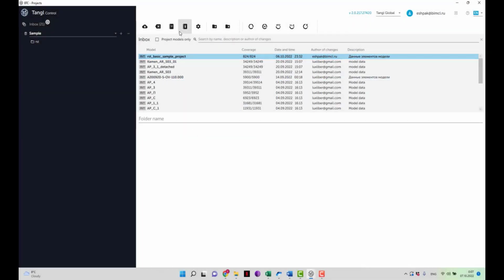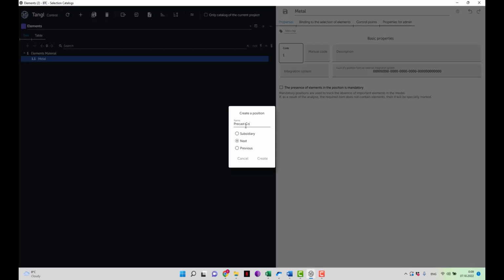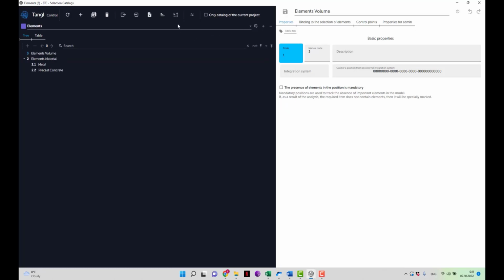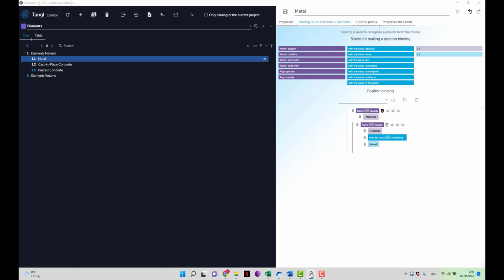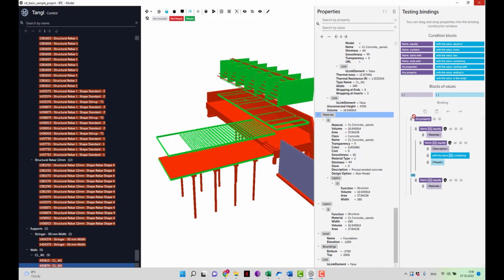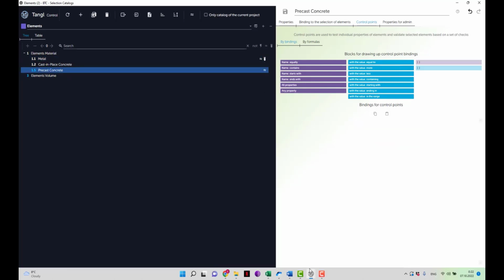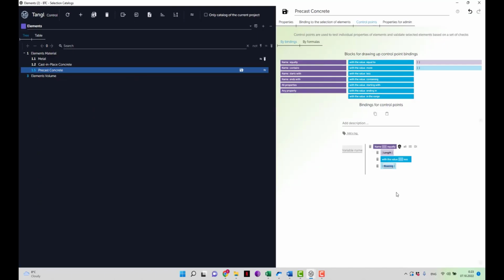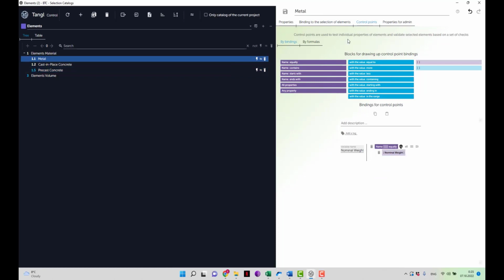Tangl Control - 3 Selection Catalogs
In this video you will learn how to set up validation in Tangl Control. We will go through the whole process of creating a new selection directory: consider the principles of directory numbering, adding positions and bindings testing.

Tangl is a platform for exporting, loading and transforming BIM data.
In other words – to manage it and make it useful for everyday practice in different business scenarios.